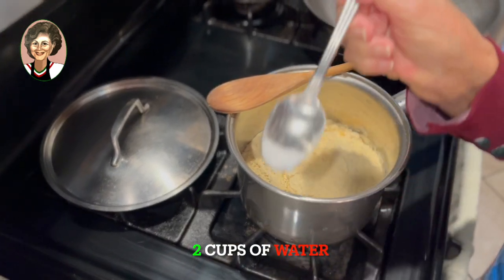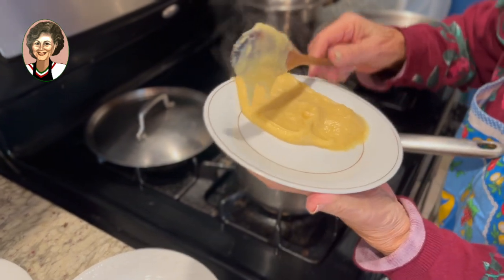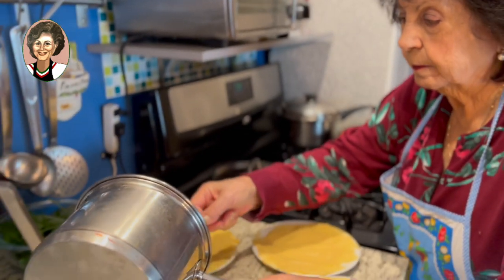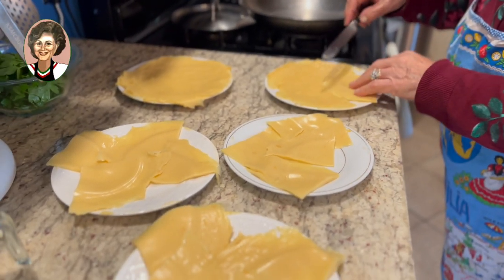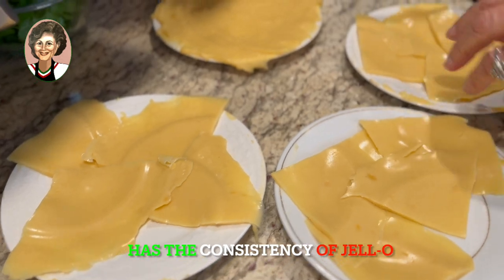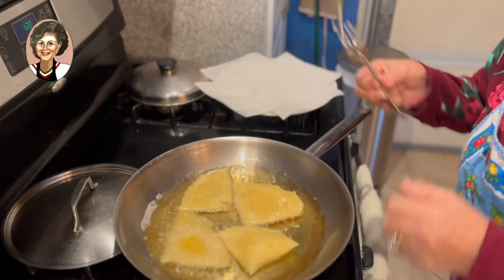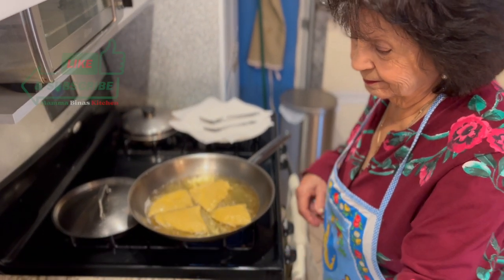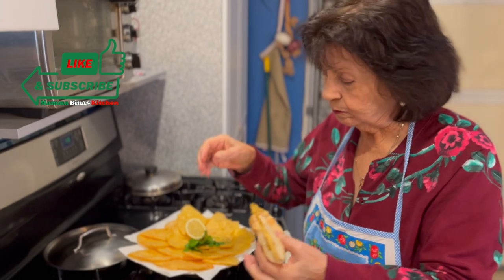🤔 What's that Mamma's Frying? Watch till the end!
What's that Mamma's Frying?
A fried deliciousness from Sicily.
A street food every Sicilian knows.